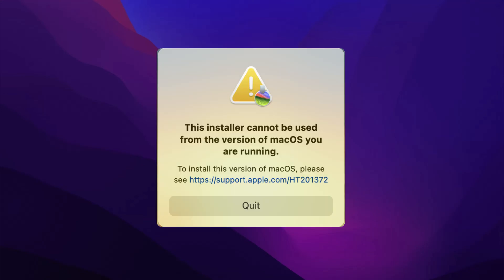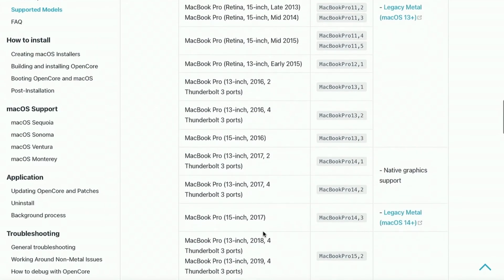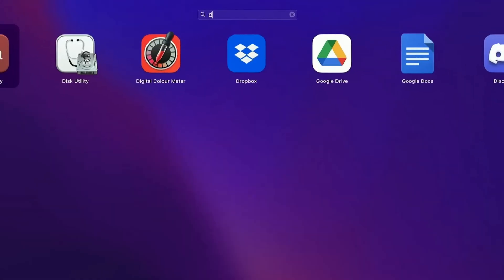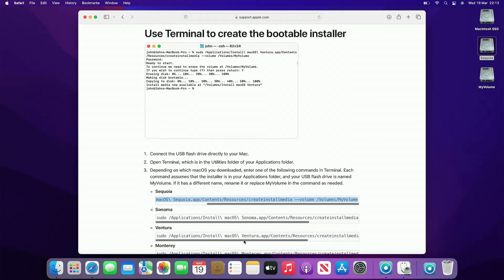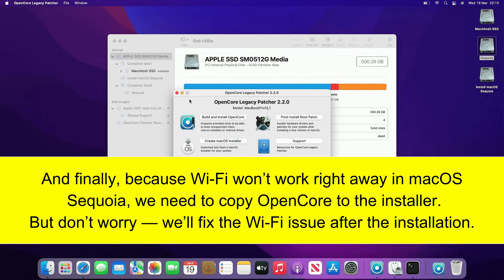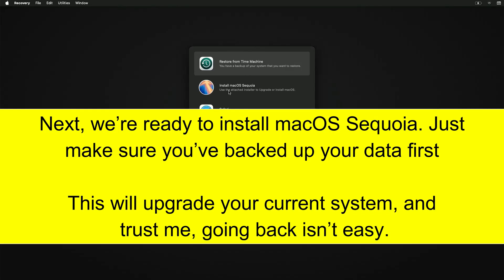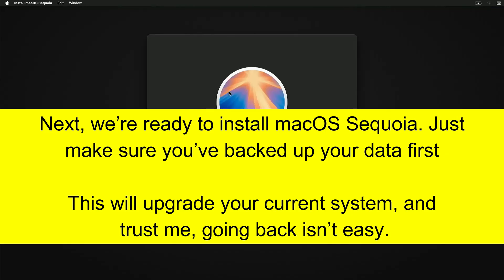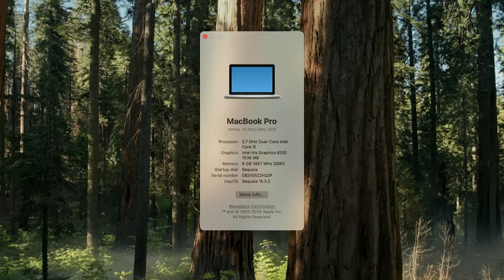Install macOS 15 Sequoia on Unsupported Macs in 6 EASY Steps | with OpenCore Legacy Patcher | No USB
Install macOS Sequoia On An Unsupported Mac [OCLP]
Installing macOS on an unsupported Mac is easy
How to install macOS Sequoia on unsupported Macs
install macOS Sequoia on Unsupported Mac
macOS Sequoia | OpenCore Legacy Patcher
How to Install macOS Sequoia on Unsupported ...
How OpenCore Legacy Patcher Helps Install ...
How do I install the latest macOS on an old ...
Install macOS Sequoia on unsupported models
How To Install macOS Sequoia On An Unsupported Mac ...
Installing macOS Sequoia 15 on unsupported Mac Pro
How to Install macOS Sequoia on Unsupported Macs, for ...
How to Install macOS Sequoia on Unsupported Macs - 8 Steps
UNSUPPORTED MAC? No Problem! - Install any macOS with ...
How does Sequoia 15.2 run on your unsupported Macs?
Supported Models | OpenCore Legacy Patcher
Install Mac OS Sequoia on Unsupported Macs
Install macOS 15 Sequoia on Unsupported Macs in 6 EASY
Install macOS Sequoia on Unsupported Macs [EASY GUIDE
Tips & Tricks to install macOS 15 Sequoia on .
How to Install macOS Sonoma on Unsupported Macs (Quick
Installing macOS Sequoia on a 15 Year Old MacBook!
Updating to macOS Sequoia 15.1 on Unsupported Macs
Revive Your Old Mac! Install macOS Sequoia on Unsupported
How to run UNSUPPORTED MACs with macOS 15 Sequoia
LIVE: macOS 15 Sequoia on UNSUPPORTED MACs..?
UNSUPPORTED MACs from 2007 can install macOS 15
Is macOS 15 Sequoia Worth It on Unsupported Macs? Install
OpenCore Legacy Patcher 2.4.0 Update!!! TESTED ON 19
Install macOS Sequoia on Unsupported Mac without
Upgrade to Newer Versions of macOS on Old Macs
Sequoia 15 1 update with OpenCore Legacy Patcher
Install macOS Sonoma on Unsupported Macs EASY (Step-by
macOS Big Sur on Unsupported Macs [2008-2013] OpenCore
macOS Sequoia Beta OCLP Mac Pro 6,1
How to Install Ventura on Unsupported Macs EASY OCLP
Trying to Install macOS Sequoia on a 16 Year Old MacBook!
Does OpenCore Legacy Patcher support macOS Sequoia?
How to install macOS step by step?
How to install macOS Sequoia on unsupported Mac?
How to use OpenCore Legacy Patcher without USB?
How to install macOS 15 Sequoia?
Which Macs can run macOS Sequoia?
Can I install an OS without USB?
How to boot into safe mode OpenCore Legacy Patcher?
How do I disable OS update on OpenCore Legacy Patcher?
How to install a new OS without USB?

حَسْبُنَا اللَّهُ وَ نِعْمَ الْوَ كِيلُ